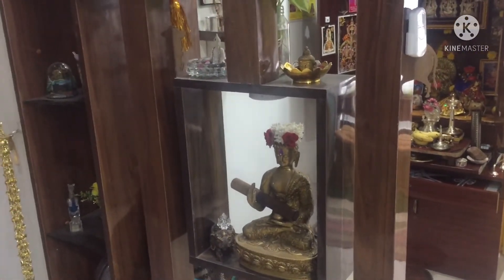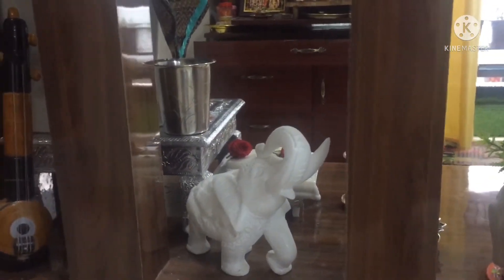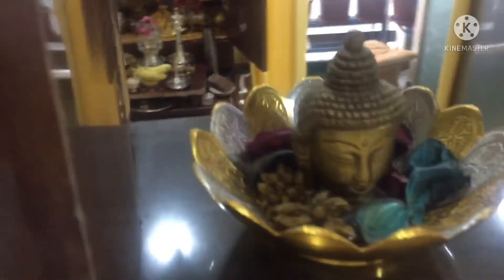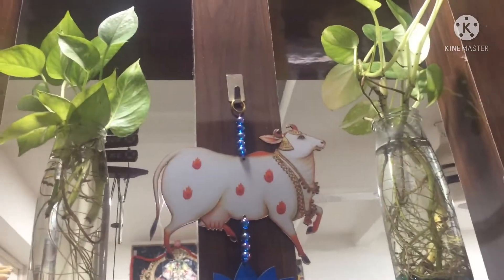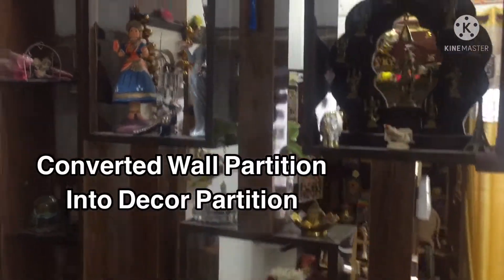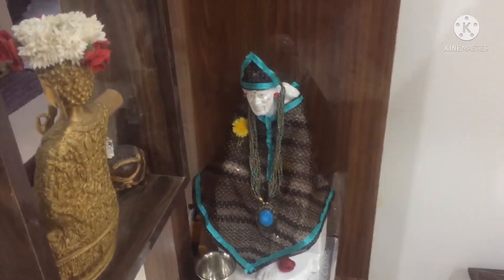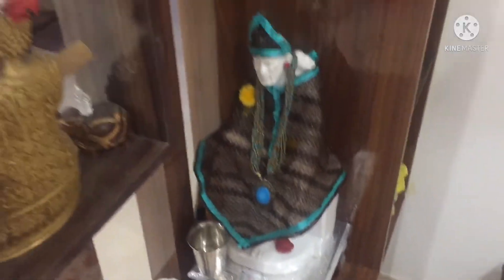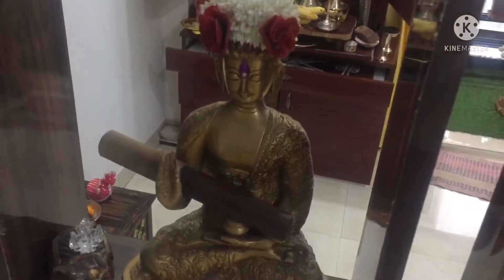Wall Partition Decor List | Box Type Design | Home Decor | Tamil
This video I have showed how I decorated my wall partition and what kind of design theme I have kept to bring the traditional look in my home.

Do watch the video fully and share your feedback and also try this work in case if you like it.